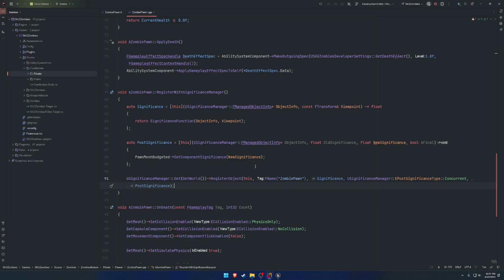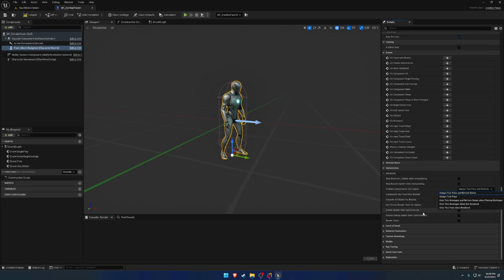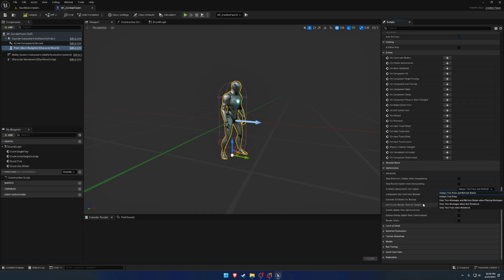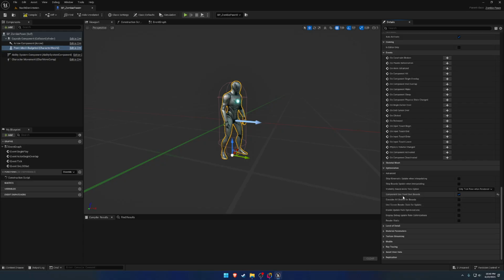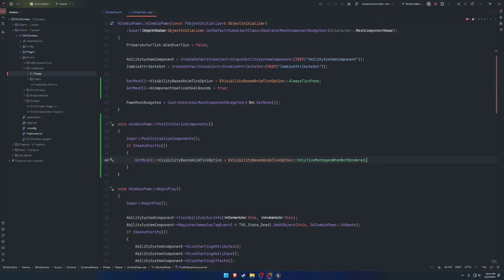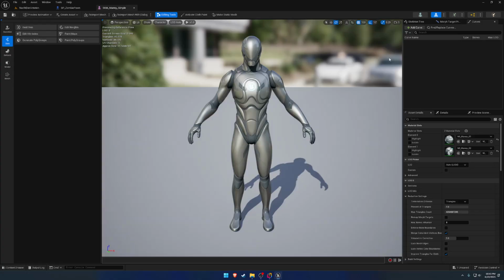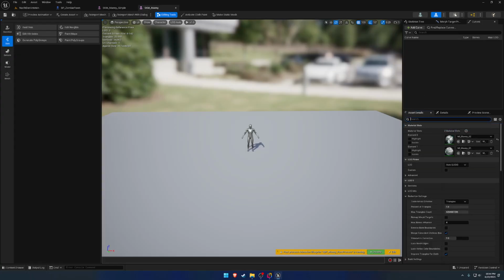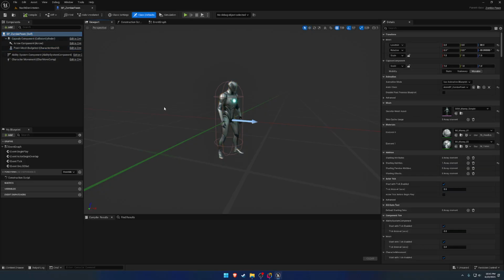UE5 CoD Zombies Tutorial Part 144: Zombie Visibility Based Anim Tick Option